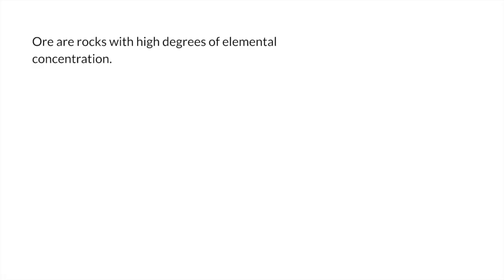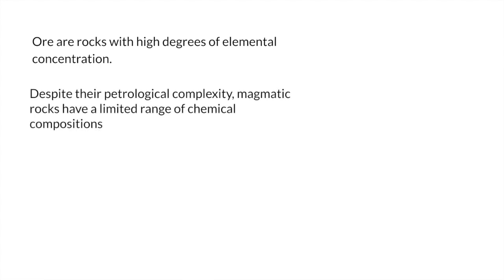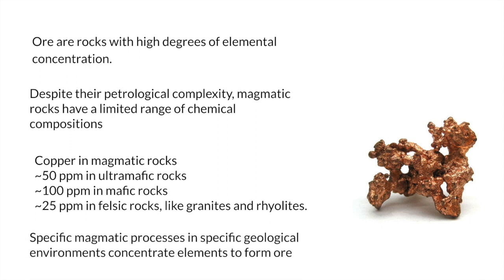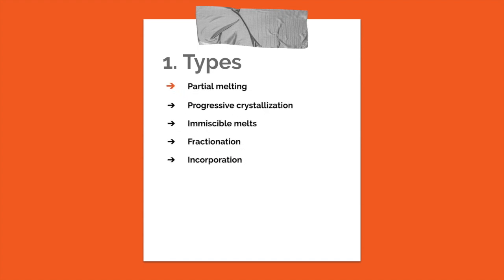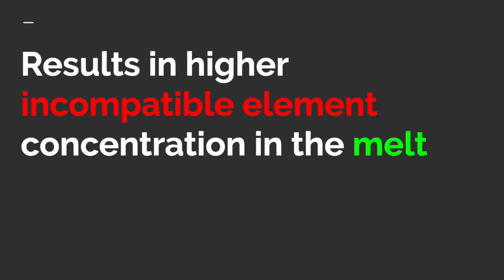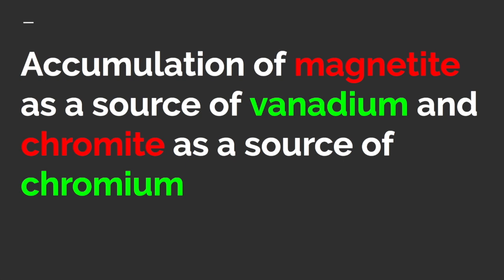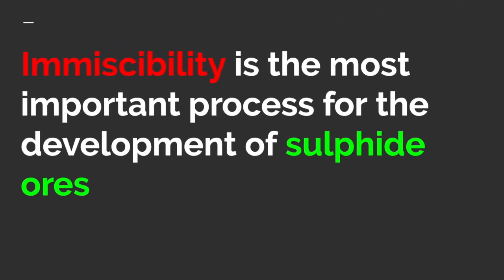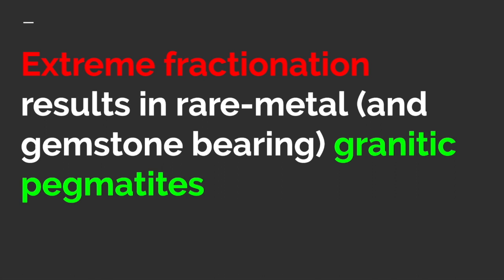Types of Magmatic Ore Deposits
Different types of Magmatic Ore Deposits.